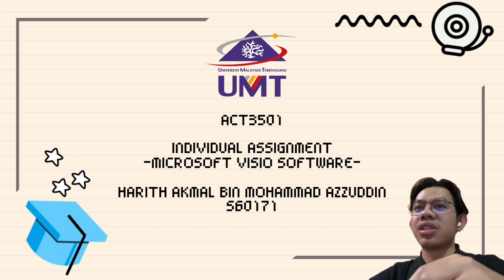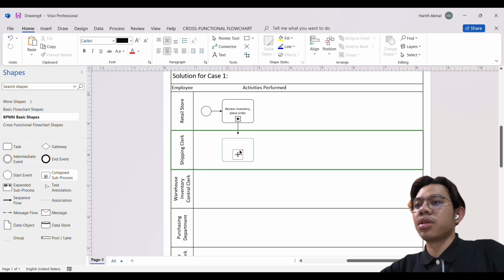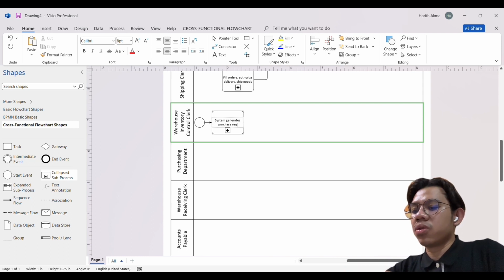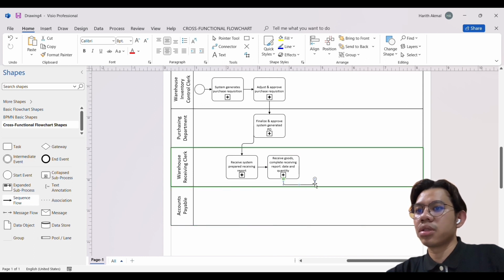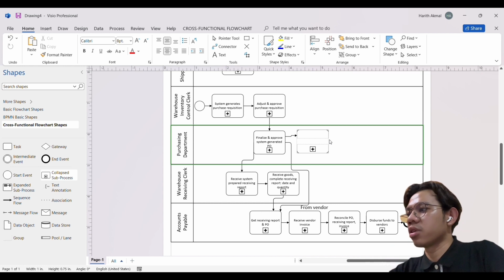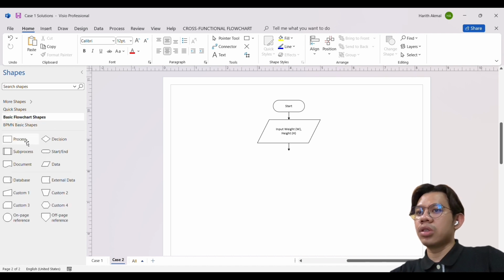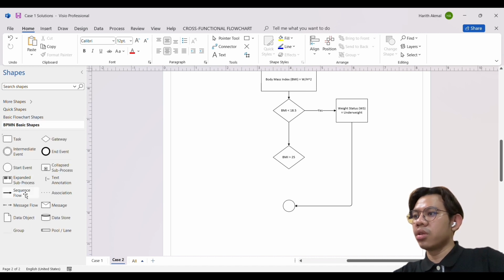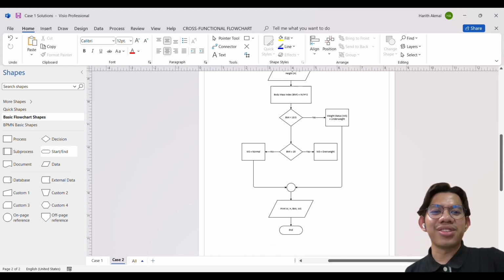S60171_K2_ACT3501(Digital)